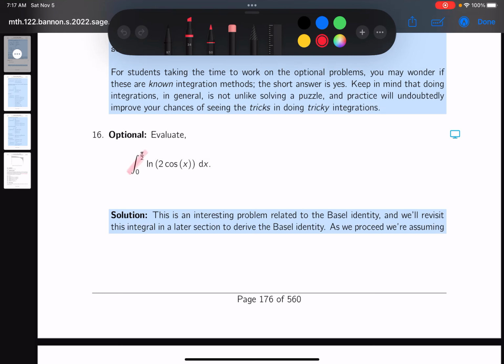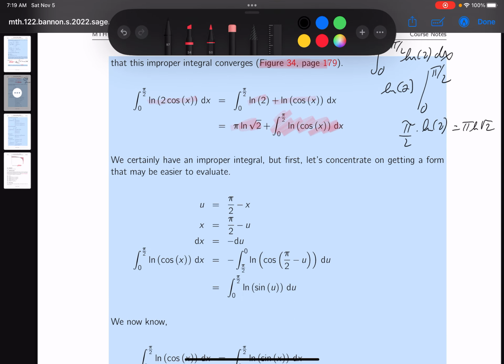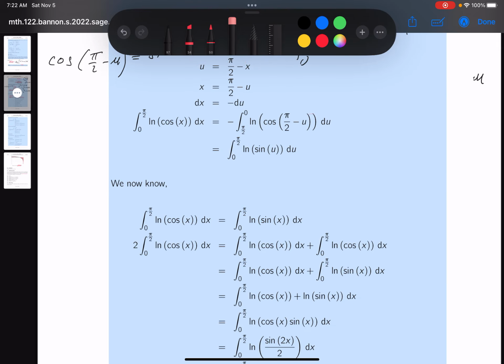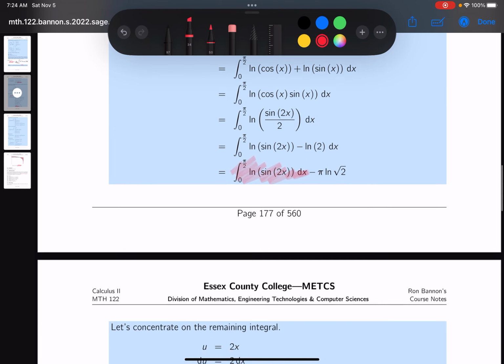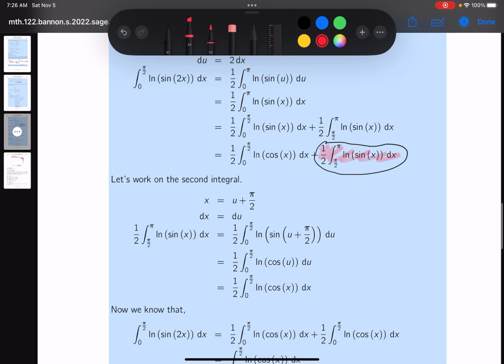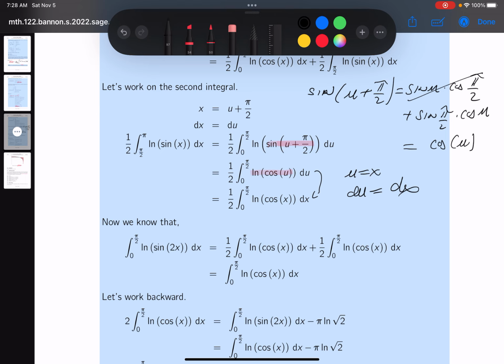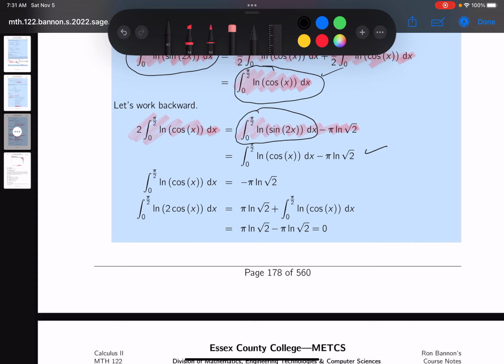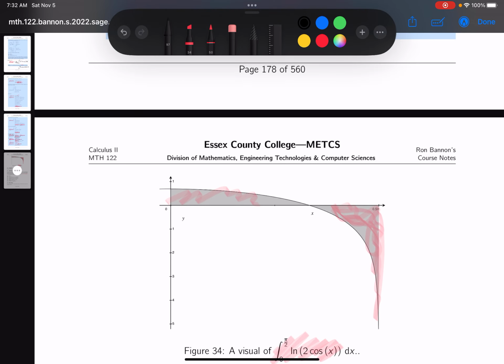mth 122 11 05 16